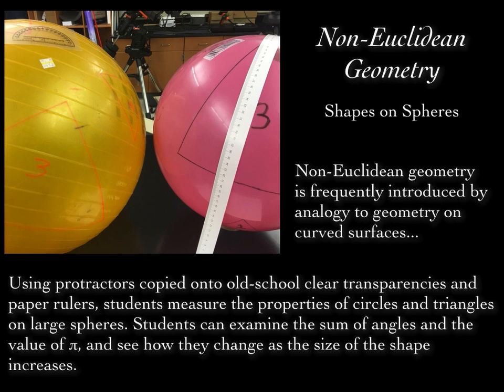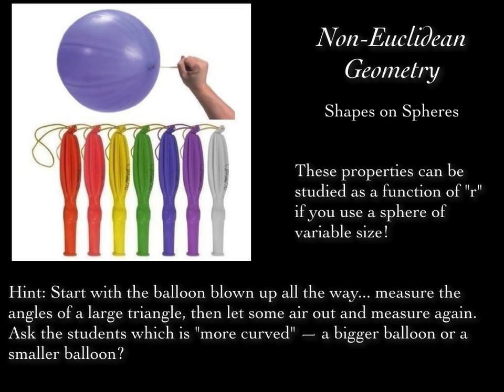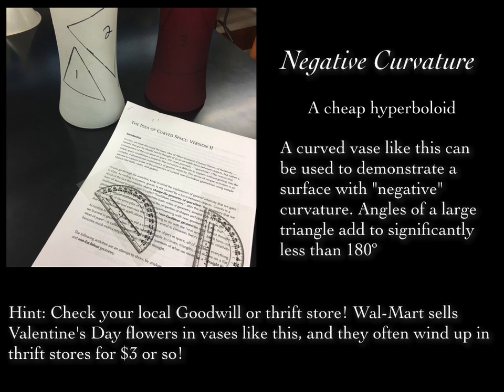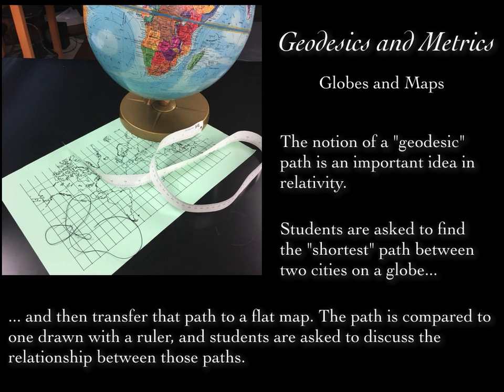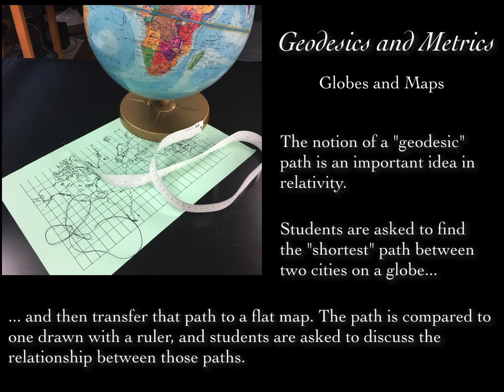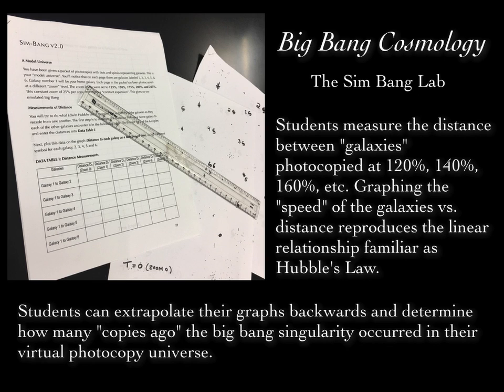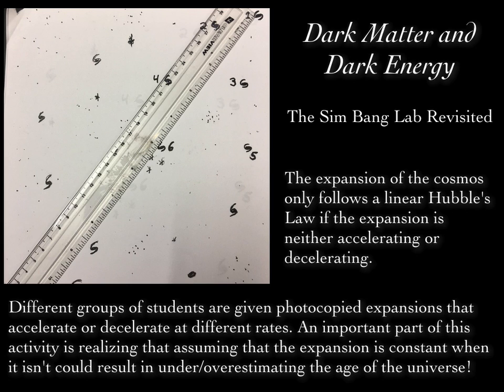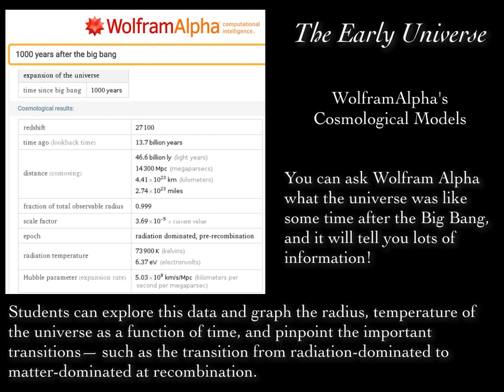Paper and Pencil General Relativity Activities for Astronomy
A short recording to accompany my poster presentation for the 2020 AAPT Summer Virtual Conference.

This poster presentation gave examples of several hands-on “lab” activities for introducing students in the astronomy classroom to some of the basic ideas of general relativity. Most of the activities involve paper & pencil measurements and simple objects like balls, balloons, flower vases and globes. Activities that explore Hubble’s Law and the accelerating expansion of the universe were also described. Finally, I looked at a simple activity that makes use of the cosmological models built-into the Wolfram Alpha computational engine.